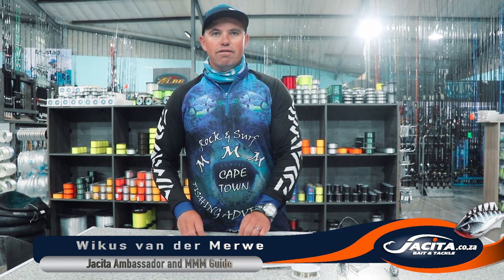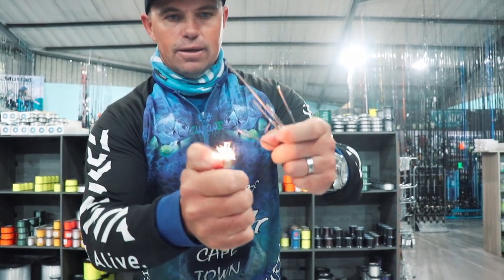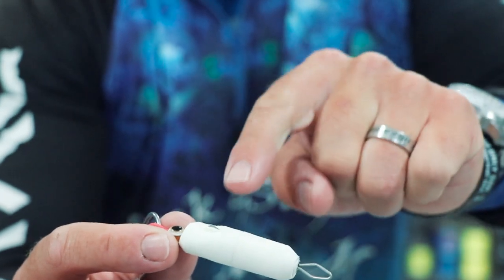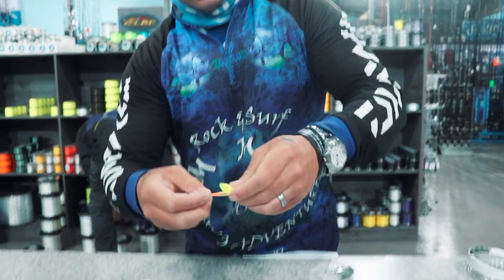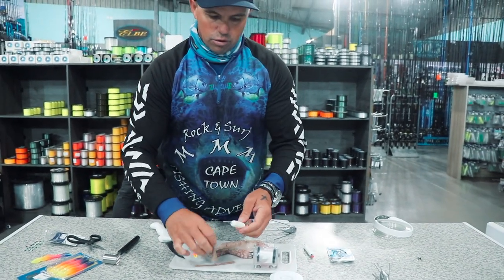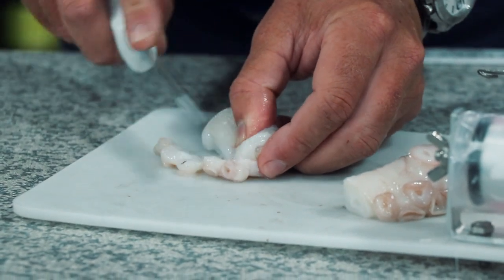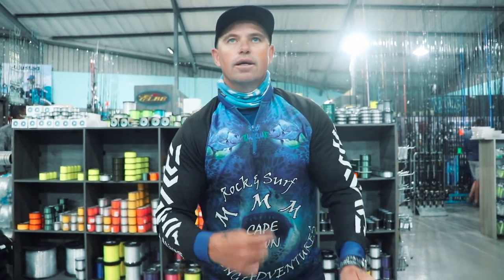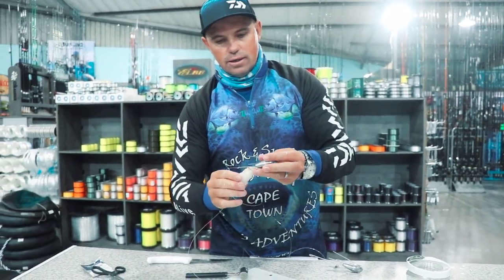KOB Bait by Wikus vd Merwe | MMM | ​⁠ASFN Baits & Traces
Wikus shows how to make one of his favourite Kob Baits.